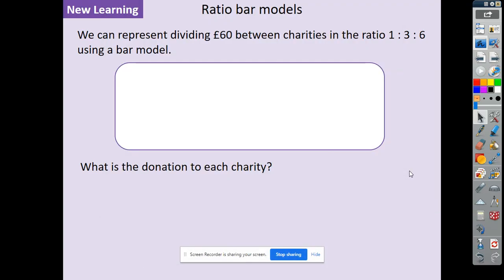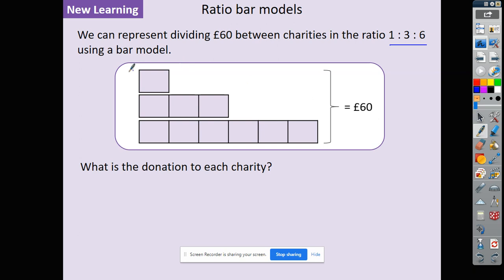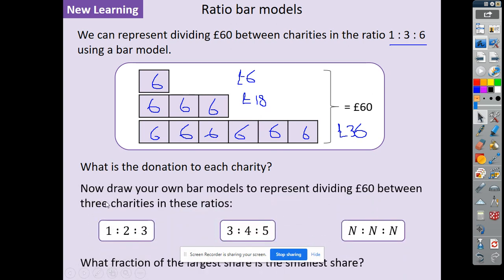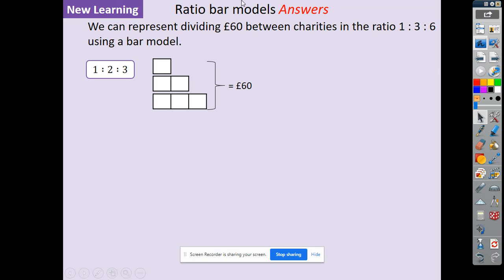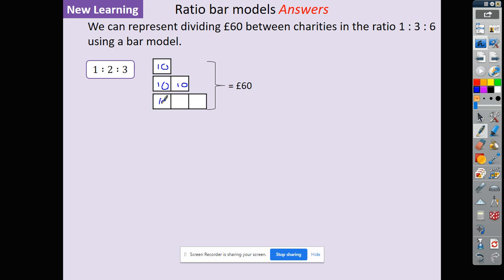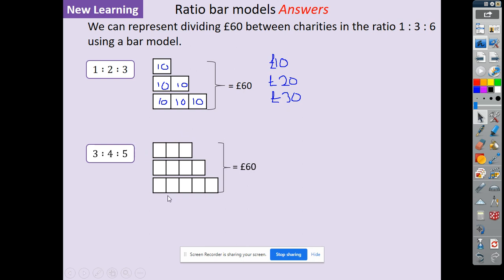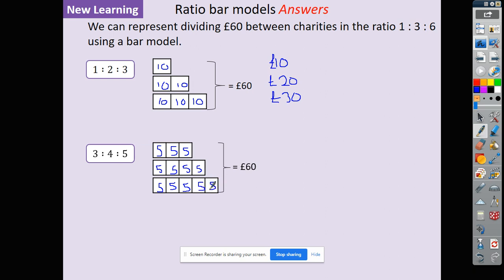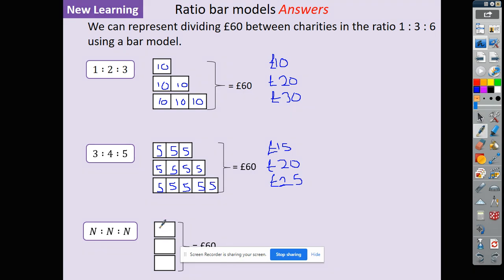Ratio Sharing 3 parts with bar model